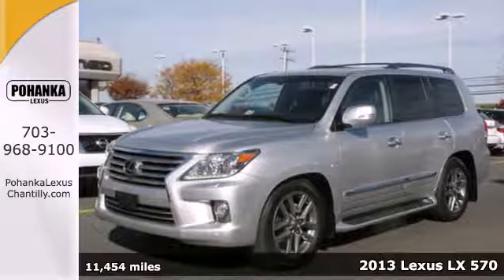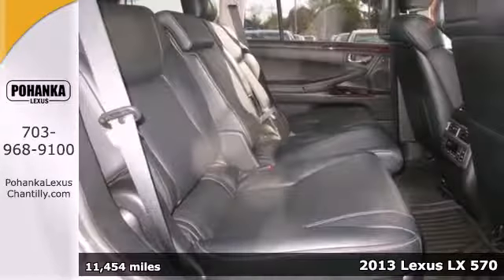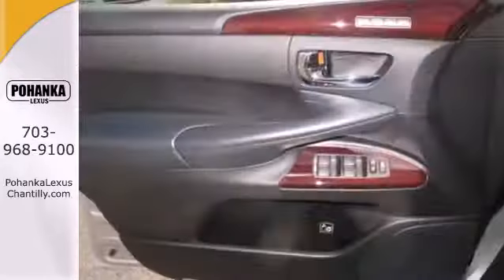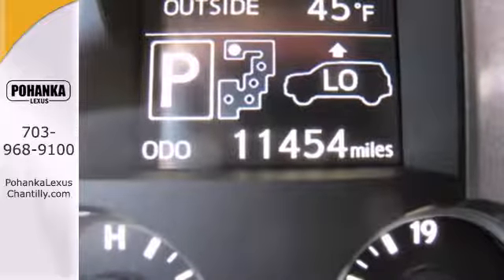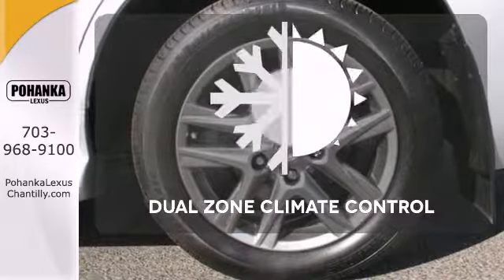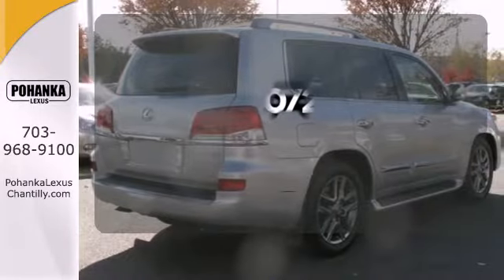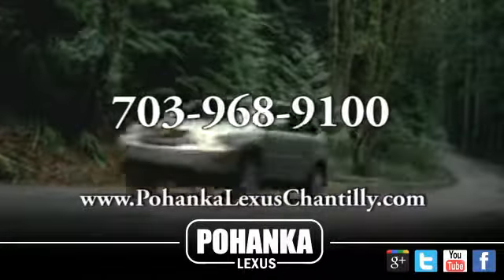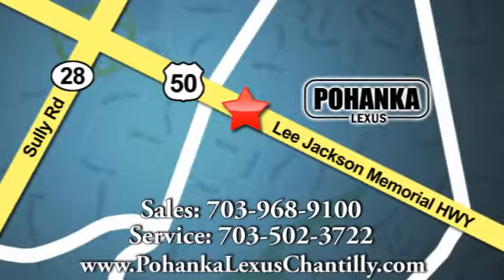2013 Lexus LX 570 Chantilly VA Washington-DC, MD RXDC65788A - SOLD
Year: 2013
Make: Lexus
Model: LX 570
Trim: 4WD 4dr
Engine: 5.7 L 8 Cyl. Cyl.
Transmission: Automatic
Color: Mercury Metallic
Interior: Black
Mileage: 11454
Stock #: RXDC65788A

Address:
13909 Lee Jackson Memorial Hwy